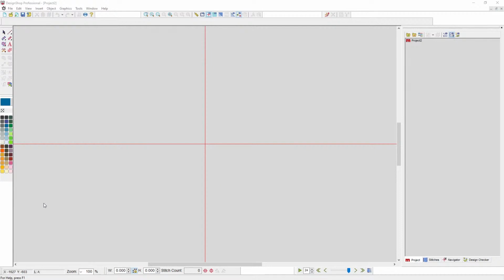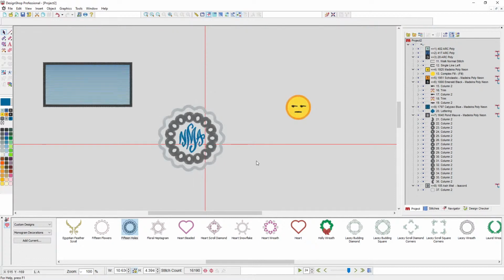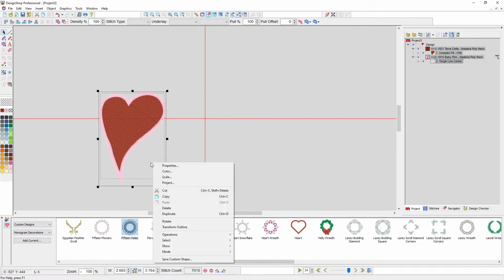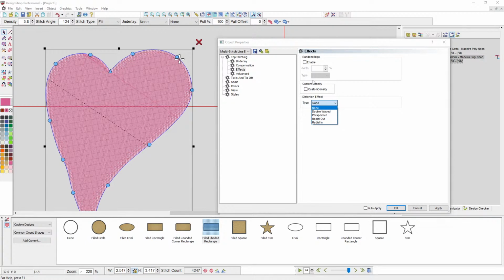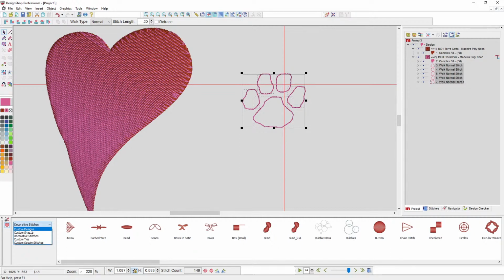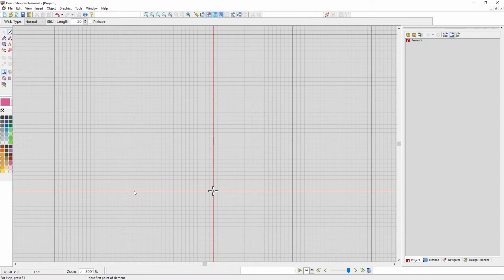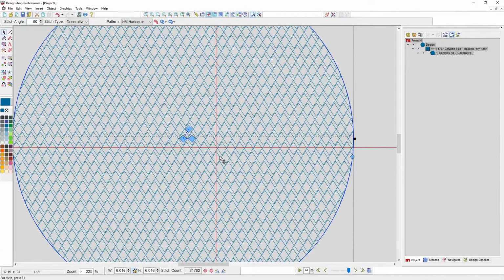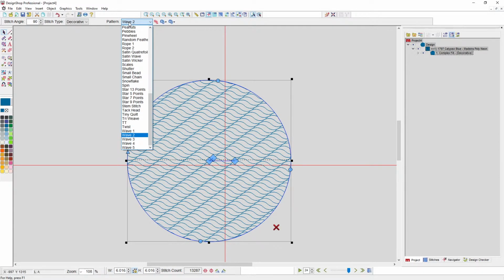Custom Shapes & Decorative Stitches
Recorded live, Nate talks about the new custom shapes and decorative stitches that were added for DesignShop v11. We also give a brief demonstration of their uses and creation.

0:00:00 - Nate's Intro and fumbling with live streaming
0:01:05 - Using Custom Shapes
0:03:46 - Saving Your Own Custom Shapes
0:07:32 - Asked About Creating Blends
0:11:22 - Using Decorative Stitches
0:12:52 - Creating Your Own Decorative Stitches
0:15:30 - Editing/Saving Decorative Spacing for Fills